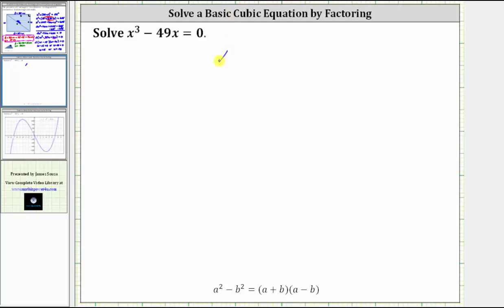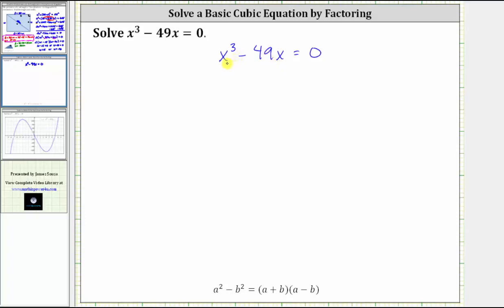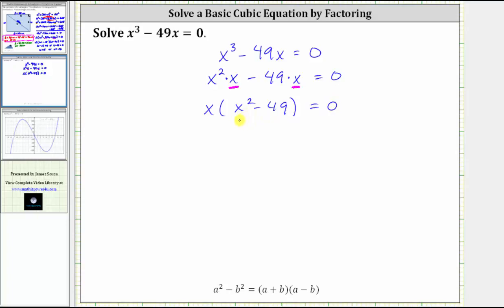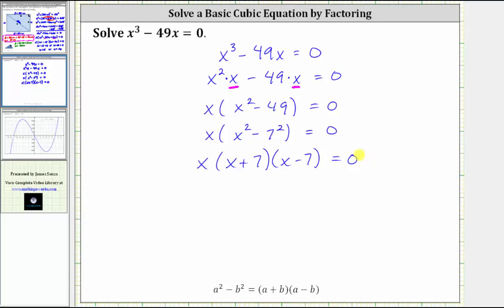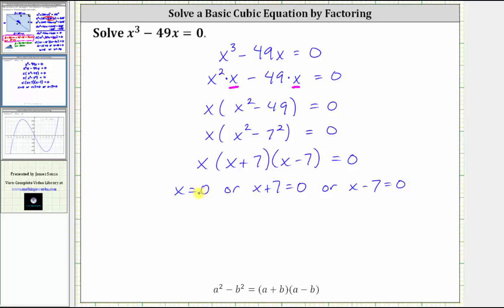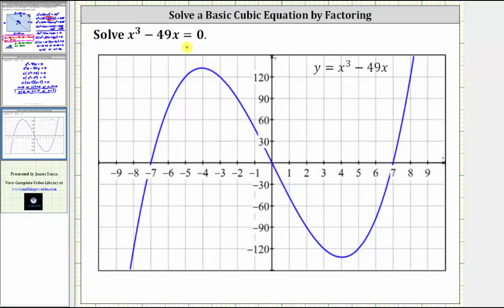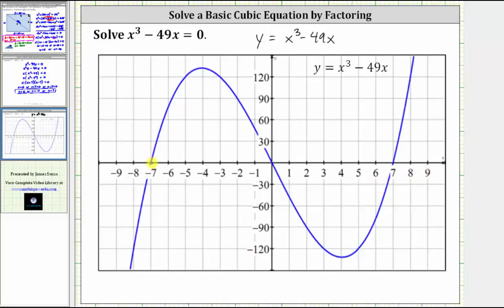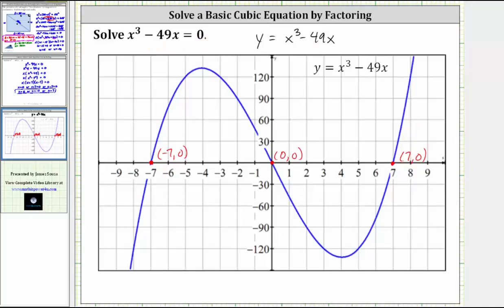Temel kübik denklemini çözme x^3-bx=0 |Mayıs 2019